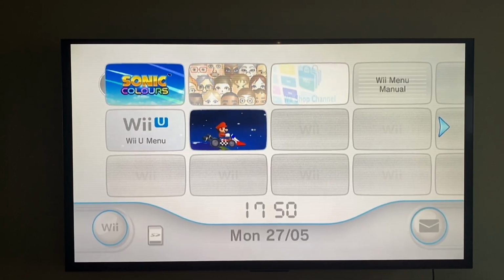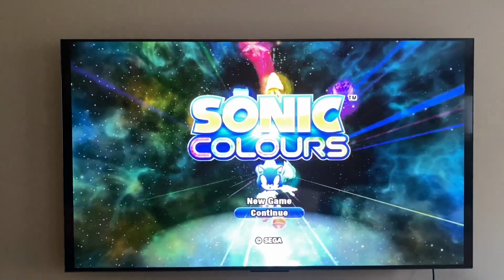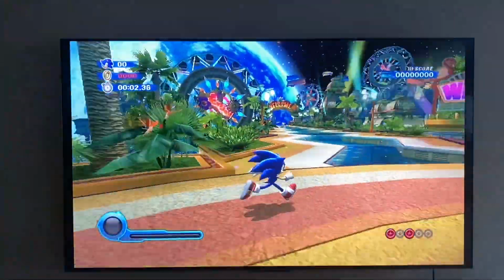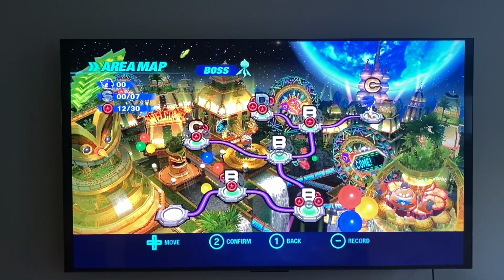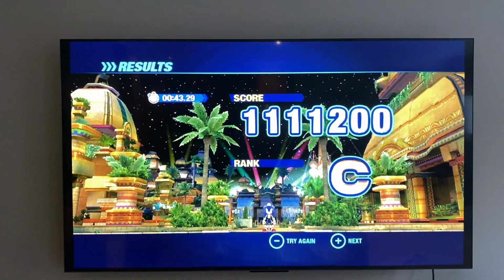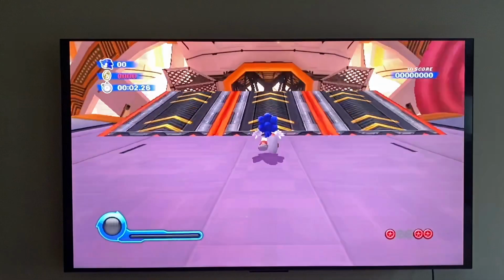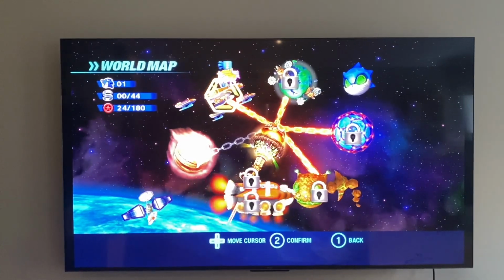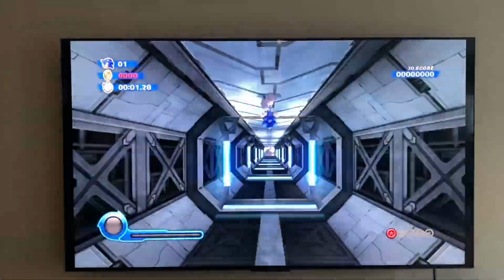Plush game plays episode 33 sonic colours ￼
Today sonic played sonic colours on the Nintendo Wii for a gameplay ￼